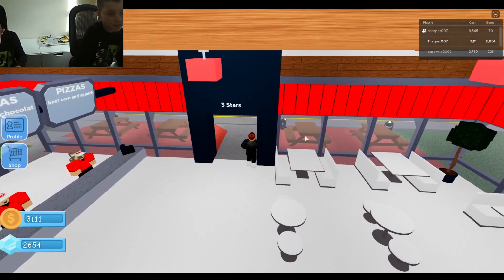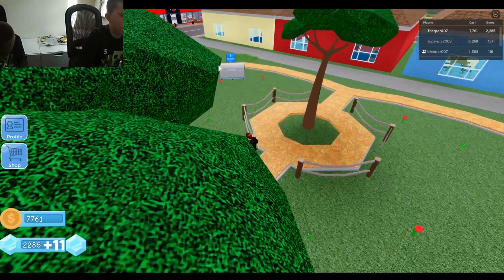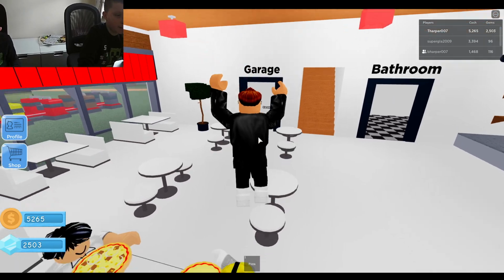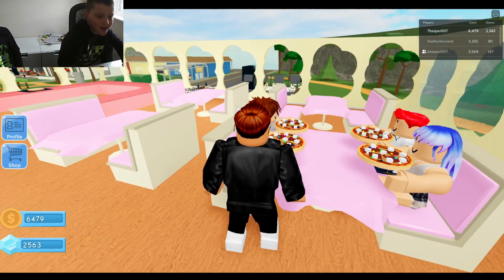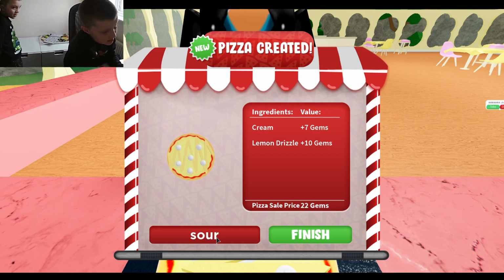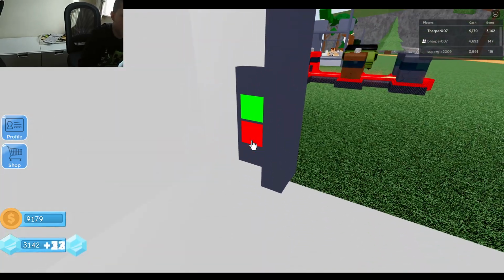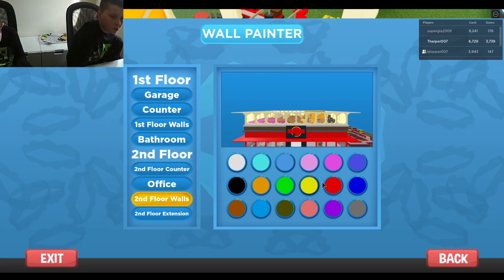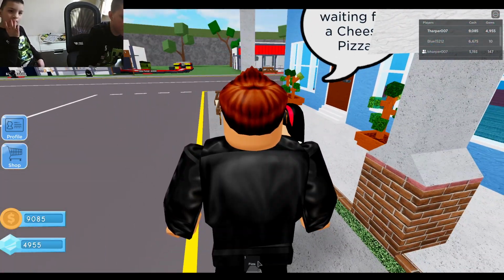pizza factory tycoon part 3